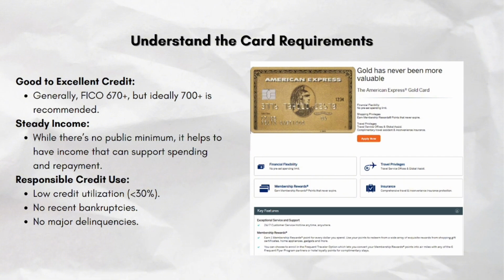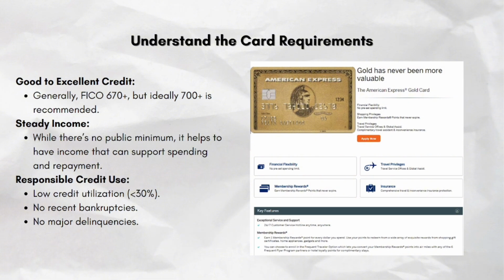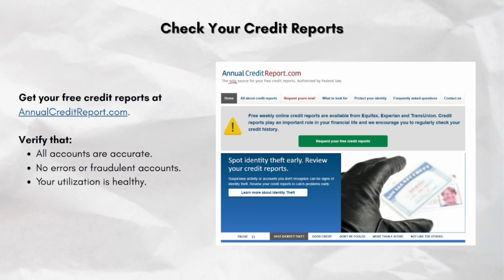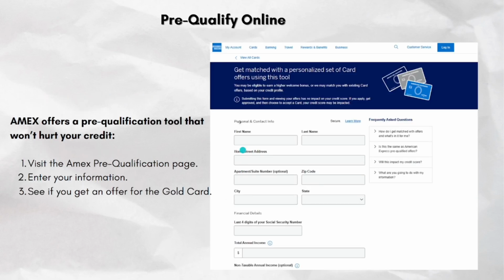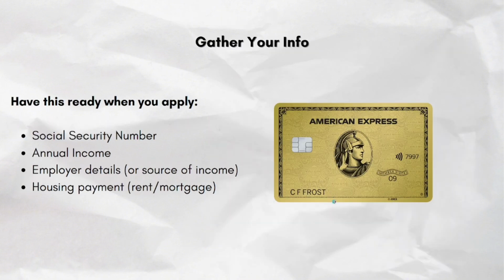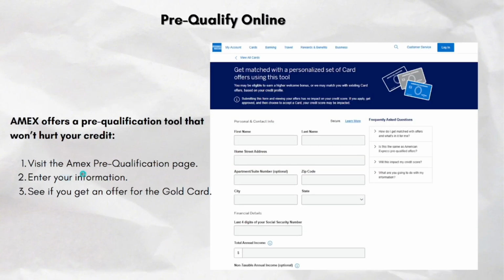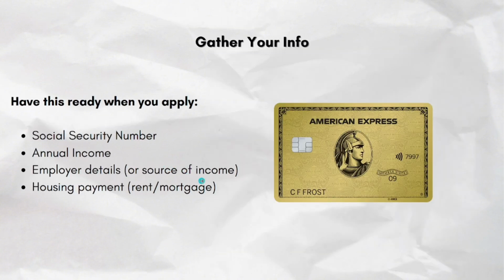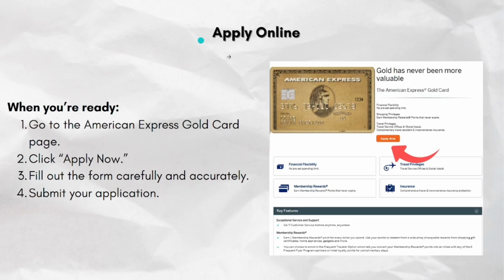How To Get Approved For AMEX Gold Card (Step-by-Step)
In this video, you’ll learn the best steps to increase your chances of getting approved for the American Express Gold Card. If you’re planning to apply soon, this guide will help you understand what AMEX looks for and how to get ready.

⏱ Timestamps:
0:00 Introduction
0:10 How To Get Approved For AMEX Gold Card (Step-by-Step)